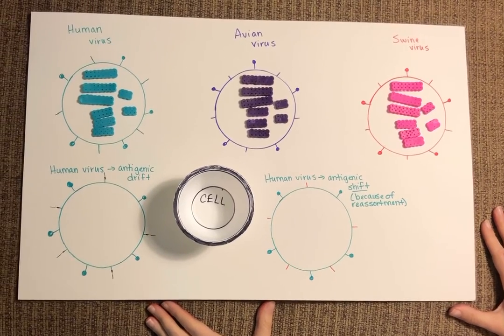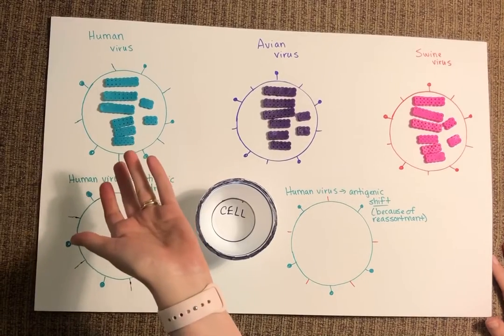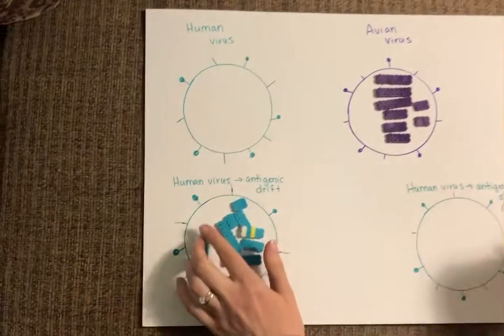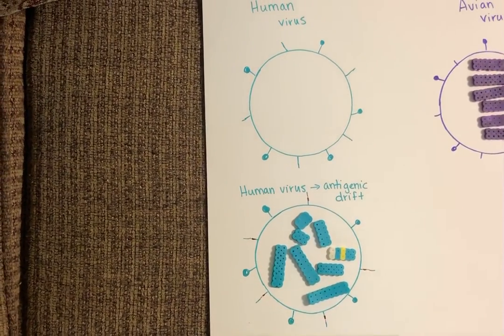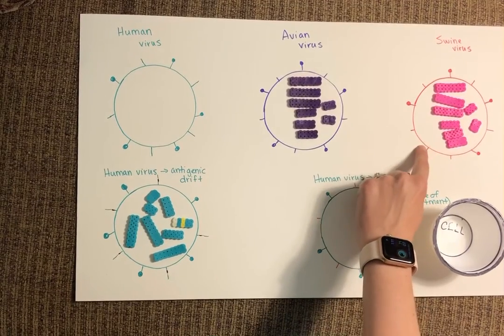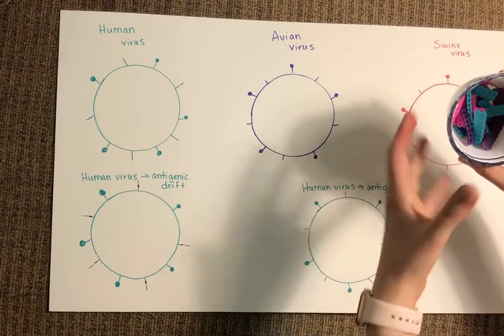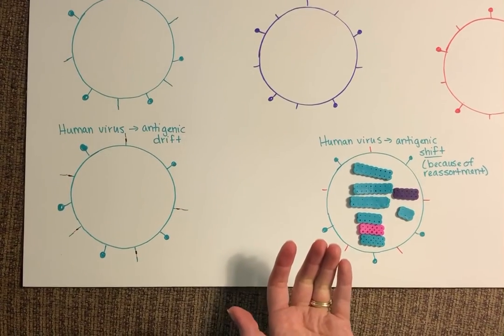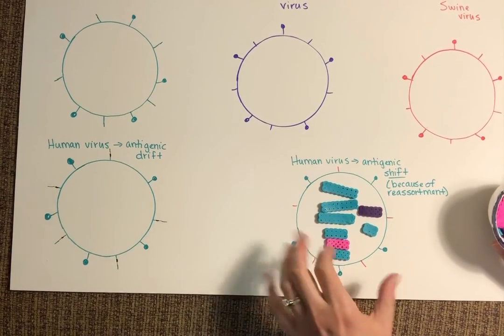MICR4000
Antigenic drift and shift (influenza viruses)